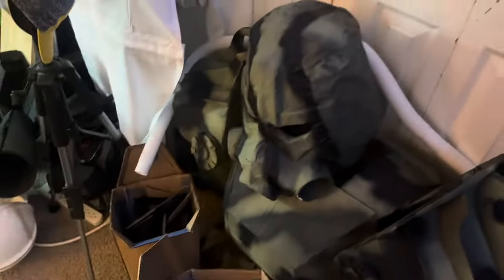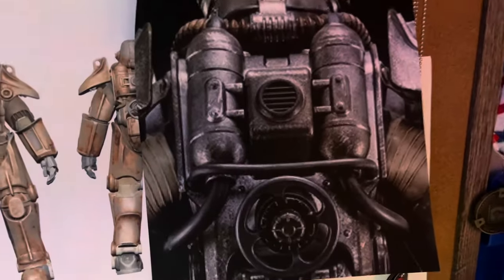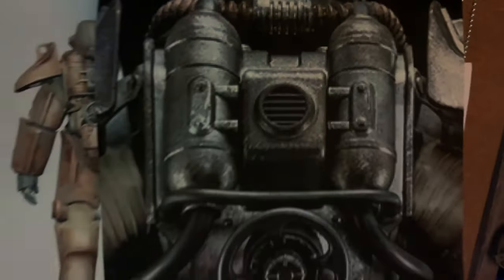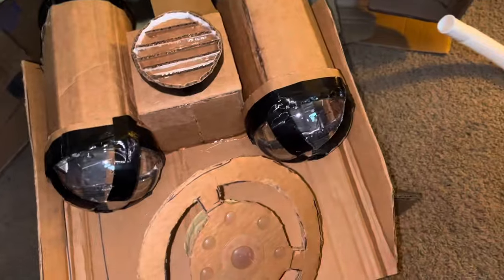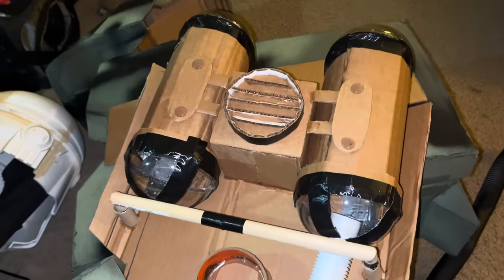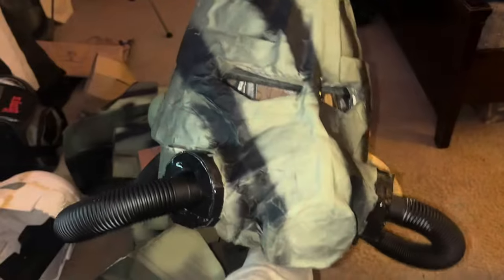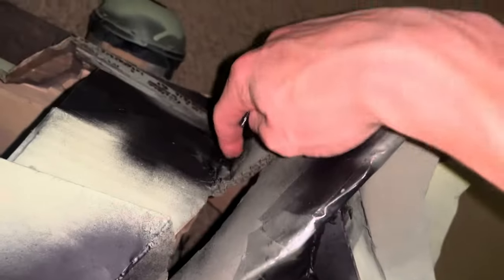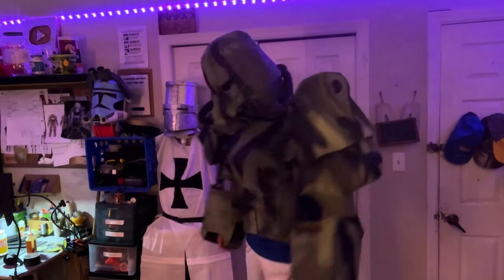Cardboard Fallout Power Armor build (Part 3)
is this build I add some polyethylene tubing to the mask and the back of the gas tanks as well as attaching the arms to the torso.￼